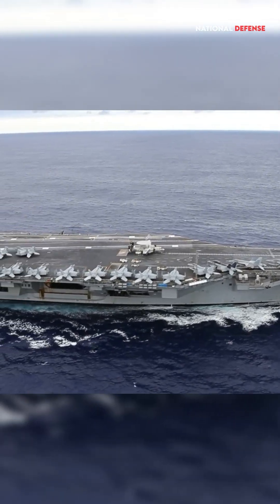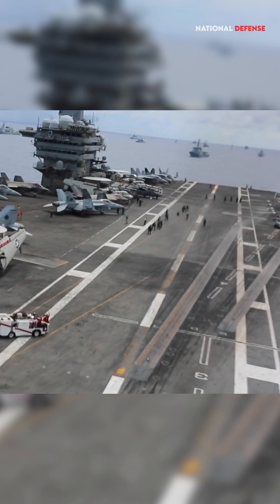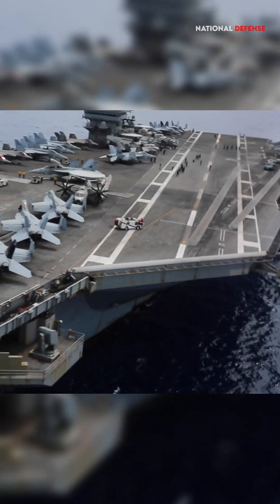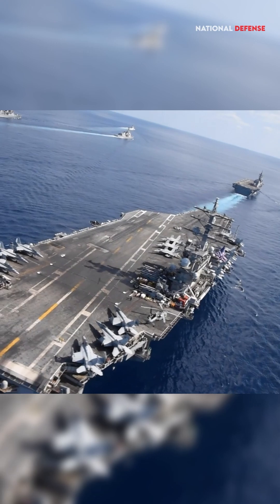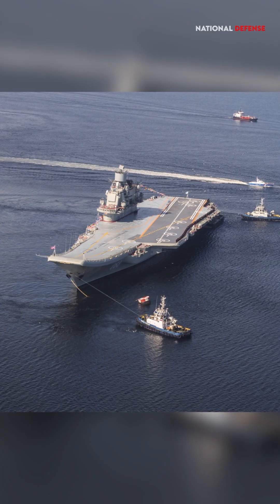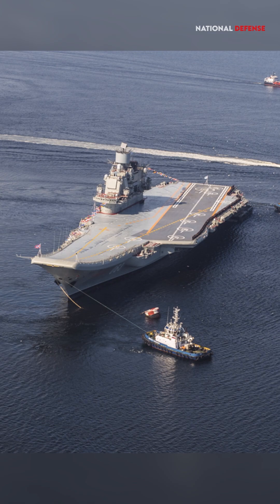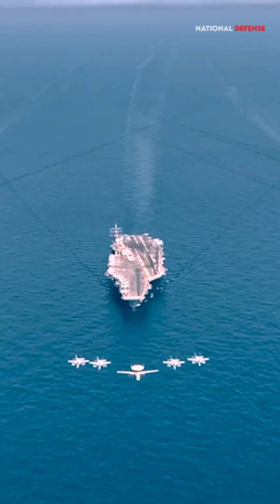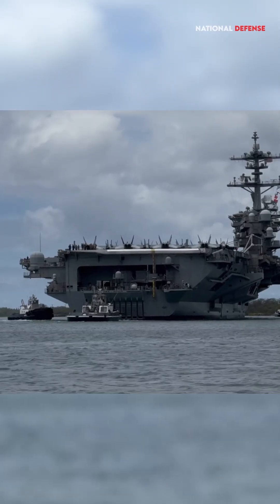How big is the flight deck of an aircraft carrier?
The flight deck covers an area of 3.2 acres (12,990 square meters) and can carry about 40 aircraft, including fighters, helicopters, and AWACS. The flight deck has a ski-jump ramp at the bow for launching aircraft and three arresting wires at the stern for landing aircraft.